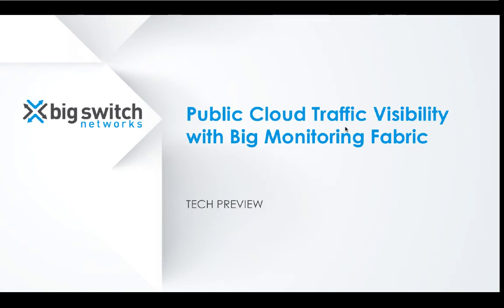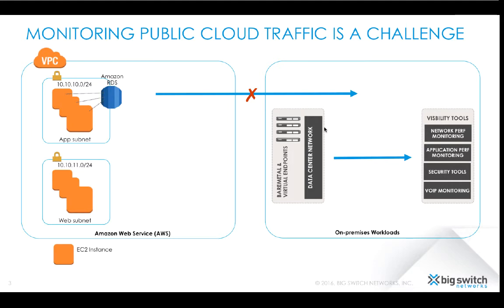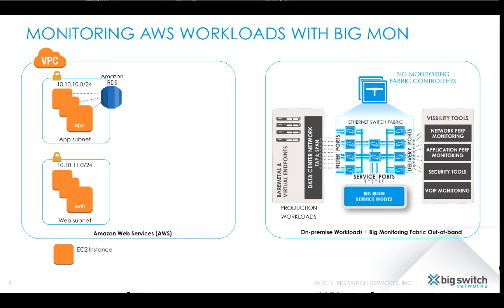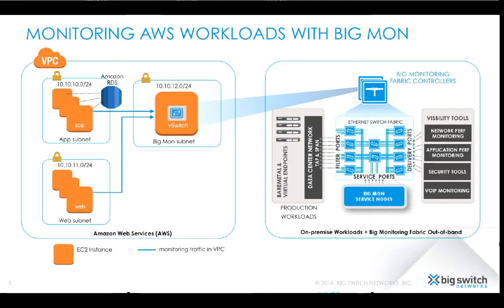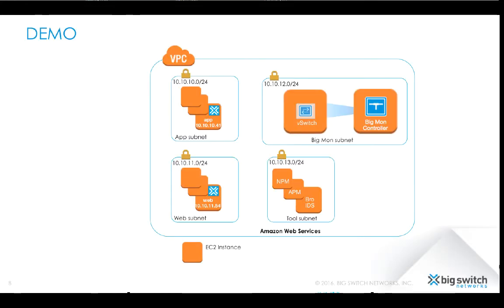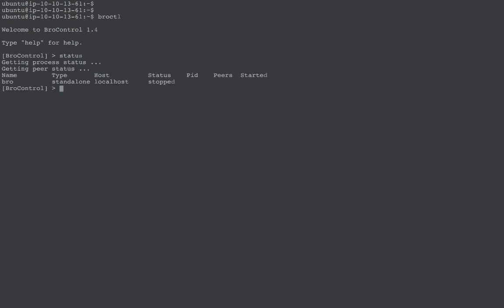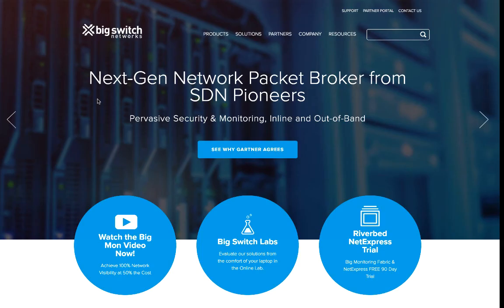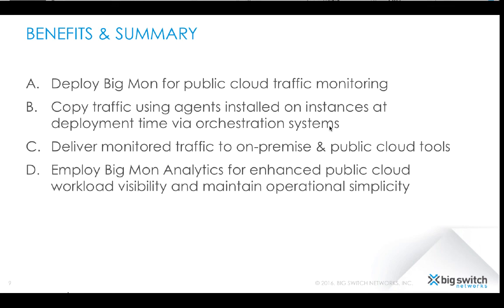Public Cloud Traffic Visibility with Big Monitoring Fabric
TECH Demonstration to showcase how Big Monitoring Fabric extends security and visibility into the public cloud (AWS)